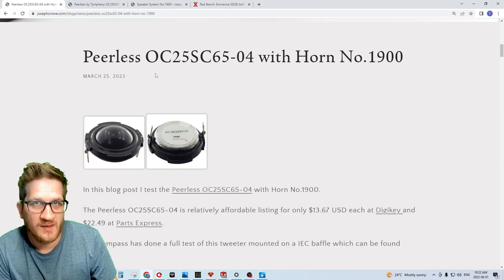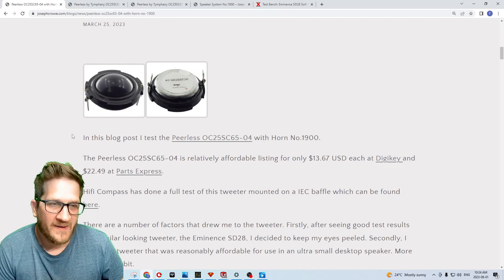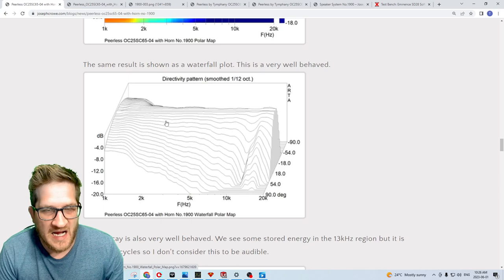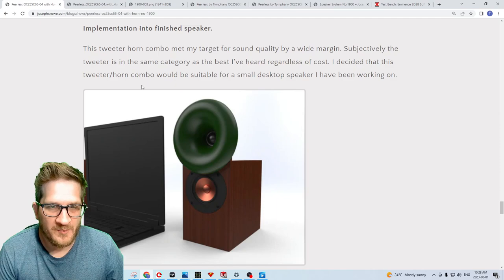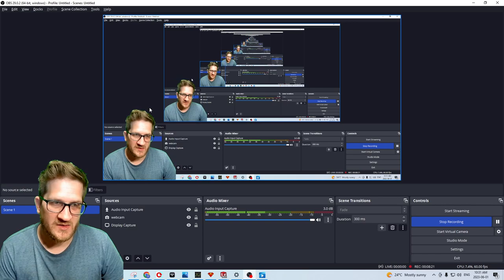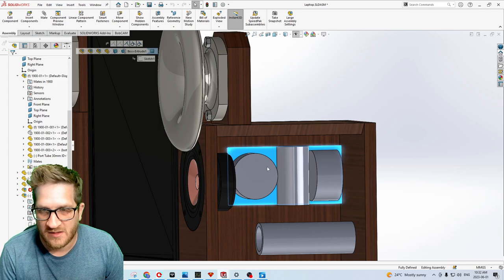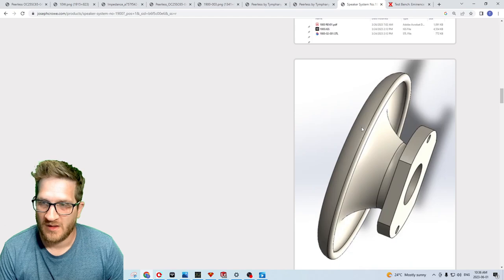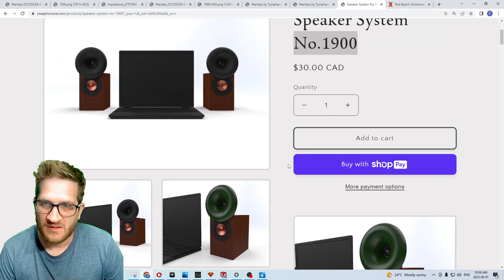Speaker System No.1900 with Peerless OC25SC65-04 and Markaudio Alpair 5.3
In this video I highlight plans set No.1900 which uses the Peerless tweeter and Markaudio 5.3 driver.